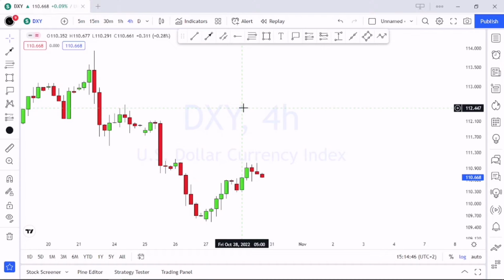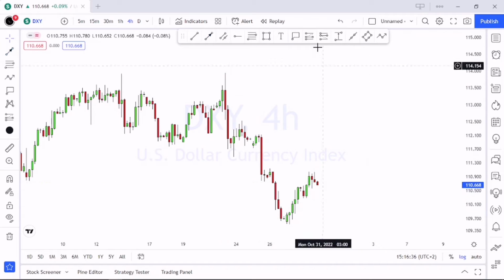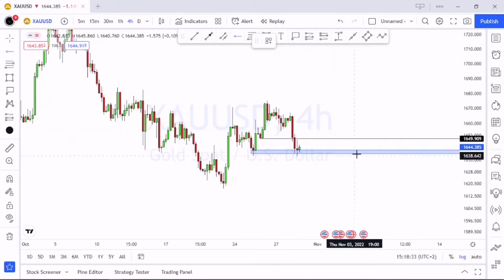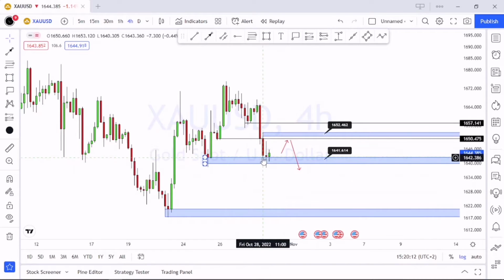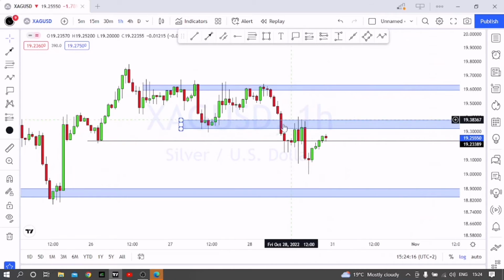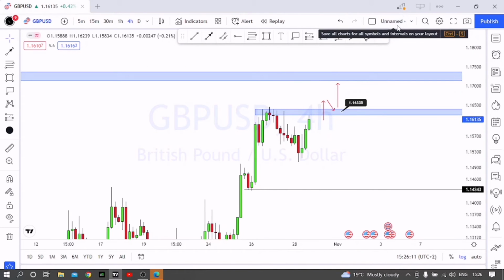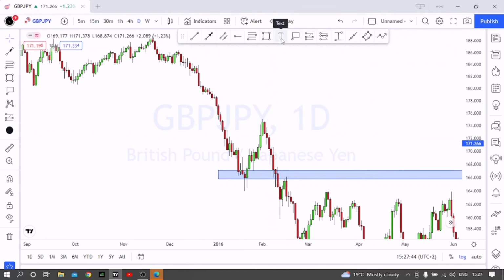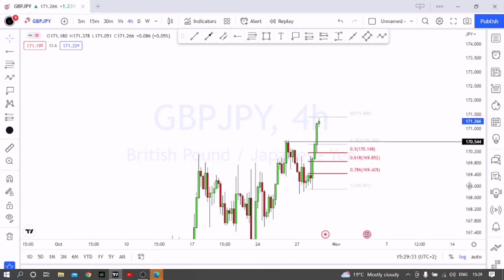Weekly Forecast and Reviews | 31st Oct - 04th Nov 2022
Hello fellow community TRADERS.❤📊

Are you still wondering what to tradethis upcoming week?? you have come to the right channel.SIT BACK & WATCH

The video provides an outlook going into the trading day ahead and what to anticipate further
provides educational FOREX content.

YOUTUBE SUGGESTS IT TO MORE PEOPLE AND KEEP THE ALGORITHM GOING!!